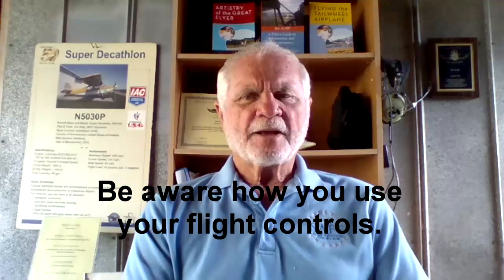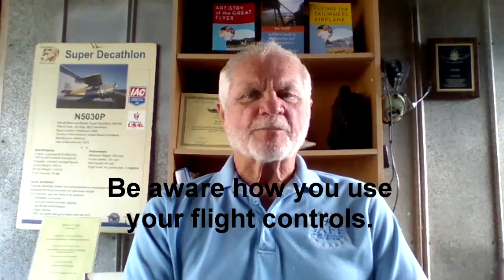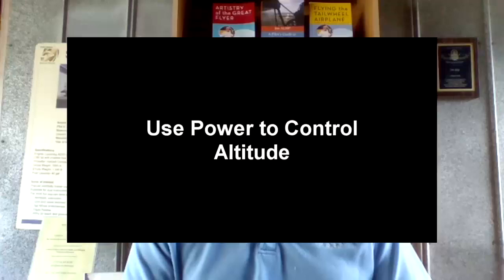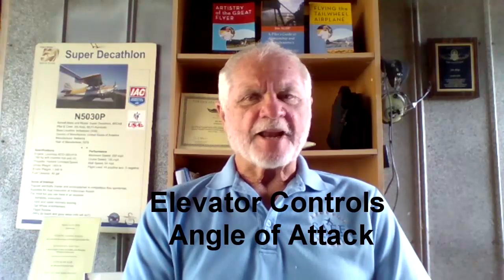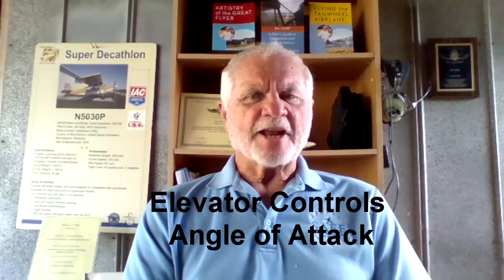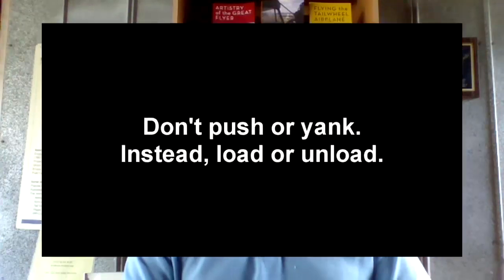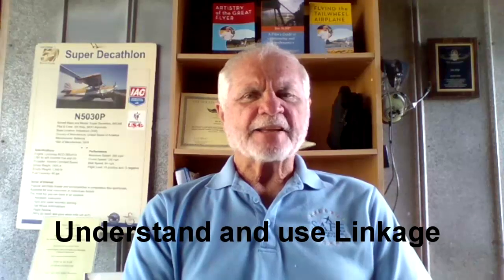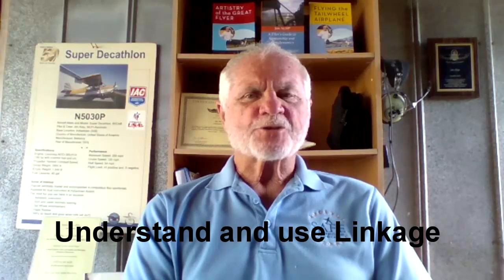Airmanship and Aerodynamics PartII Flight Controls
In a three part series, Jim Alsip Master CFI-Emeritus shares the relationship between airmanship, commonly referred to as stick and rudder skill, and aerodynamics. Understanding this magical relationship will make you an accomplished airman, a superb pilot, a great stick.
    In Part I, Jim will ask you to reflect on flight maneuvers and how they are taught; Part II is a discussion about using the flight controls. Parts one and two will give you a deeper understanding of how airmanship relates to aerodynamics.  In Part III, your expanded appreciation for aerodynamics will challenge how you fly an airplane.
   Please, do not expect these videos to teach you to fly maneuvers. Instead, Jim invites you to ponder your understanding of using the flight controls; be thoughtful about your habits; be honest about your ability to use stick and rudder.

This video is one in a series of Hangar Talks that share with you some of the key points developed in Jim’s books Flying the Tailwheel Airplane, Artistry of the Great Flyer and A Pilot’s Guide to Airmanship and Aerodynamics.  They can be purchased at Amazon.com. If you enjoy watching the Hangar Talk videos, and you want to learn about stick and rudder skills, you can take advantage of the resources presented on Jim’s website: dylanaviation.com.